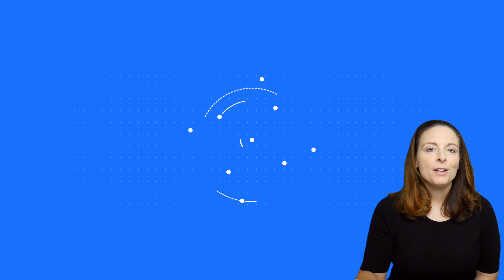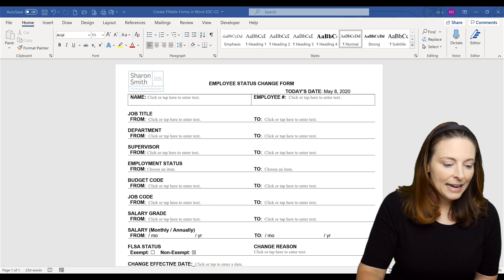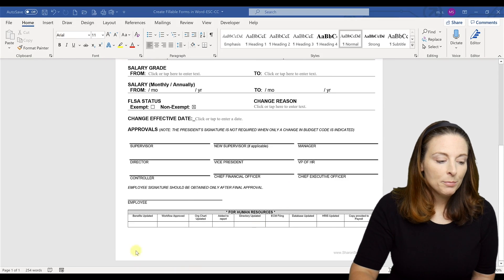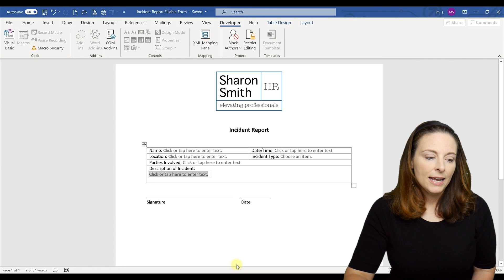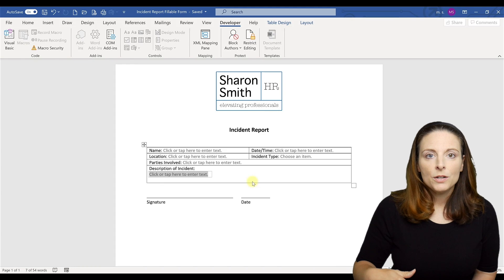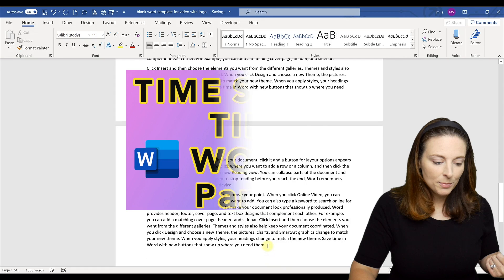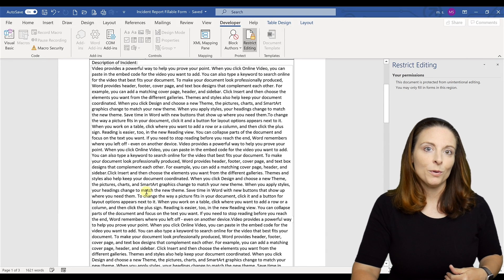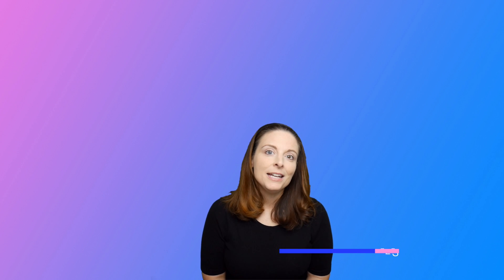When To Insert A Page Break - Fillable Form Examples in MS Word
HOW TO USE BREAKS IN MS WORD - EXAMPLES OF WHEN TO INSERT A PAGE BREAK OR NOT WHEN CREATING YOUR FILLABLE FORM // When you have a static page of your form, it may be appropriate to insert a page break versus allowing your form to automatically expand onto subsequent pages. Text form fields can allow users to input unlimited text that can cause the template form to expand onto multiple pages of a document. Watch this video to see an example of when to insert a page break versus not inserting that page break and how the formatting is affected.

TIP: To ensure the Developer tab is visible in MS Word so you can insert form fields, follow these steps:
1) Right Click on the Ribbon area and select "Customize Ribbon"
2) The Customize Ribbon and Keyboard Shortcuts window opens
3) On the right hand side under "Customize the Ribbon - Main Tab" ensure the "Developer" checkbox is selected, then click OK.